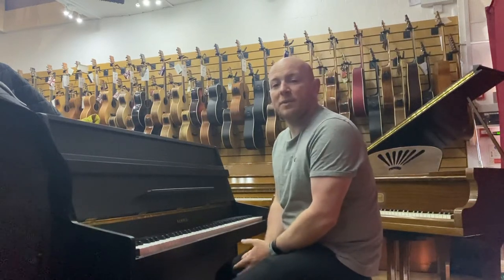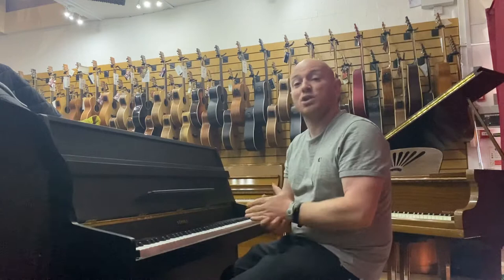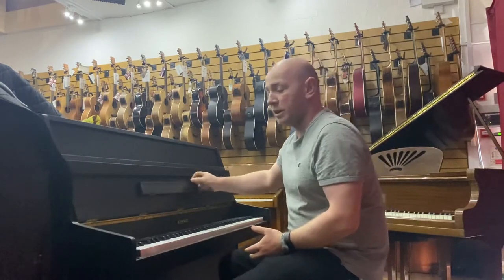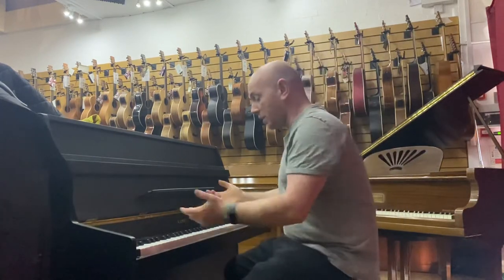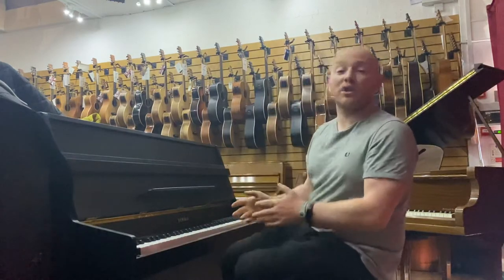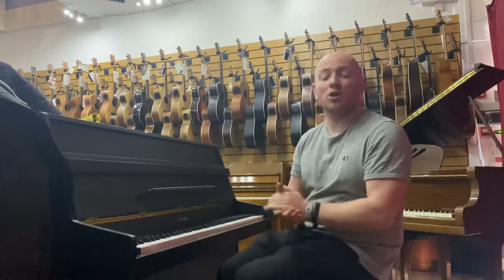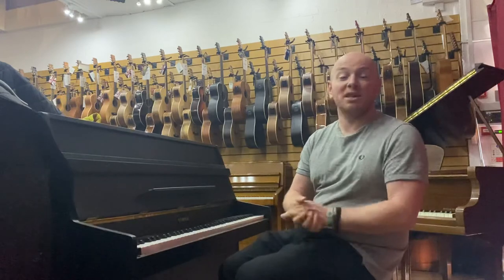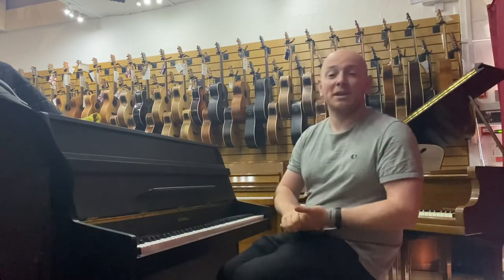Kemble Black Upright Piano at Sherwood Phoenix Pianos Nottingham